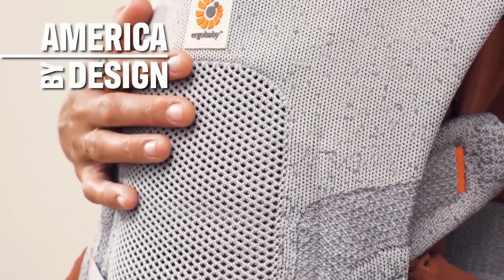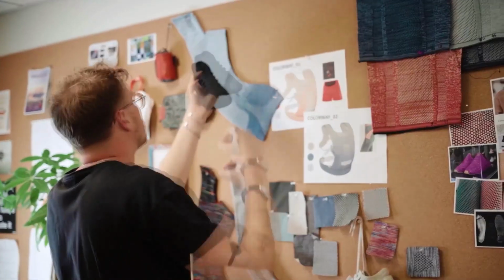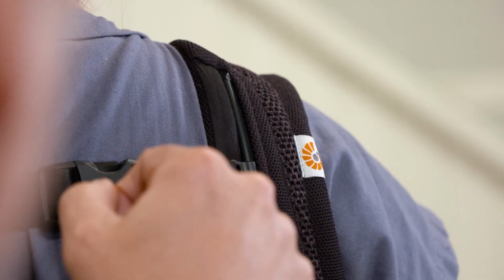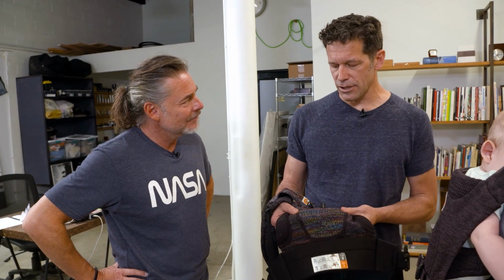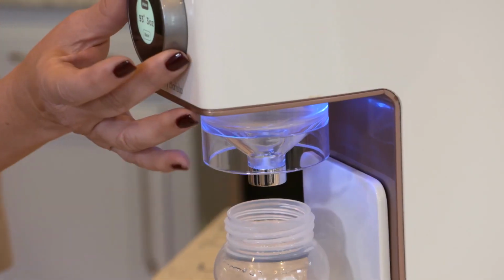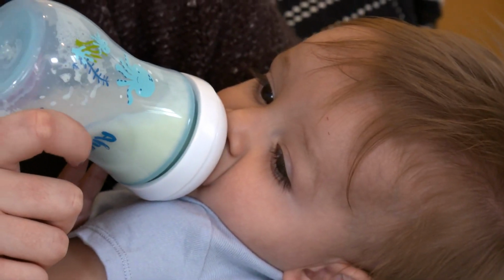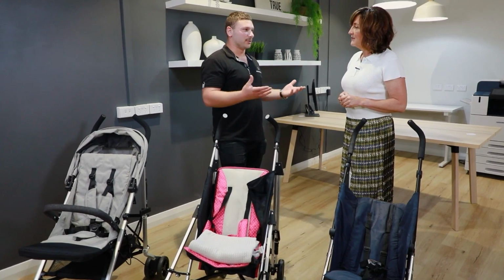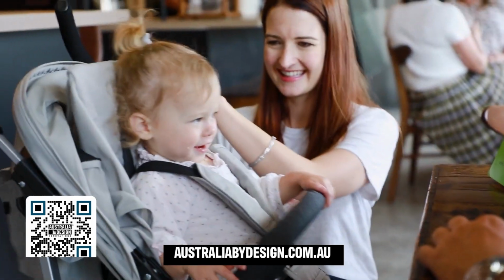Incredible Inventions Made For Parents And Kids | By Design TV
It can be challenging being a parent, but these innovative designs (many created by parents themselves) are here to make one of the most important jobs in the world that much easier.

Featured Design Innovations:
- Aerloom by Ergobaby: a formaknit baby carrier
- Baby Barista
- The Keiki Stroller